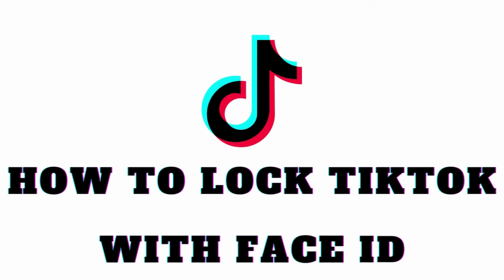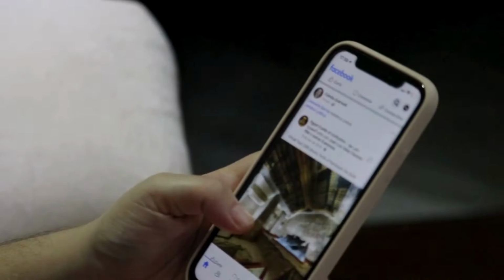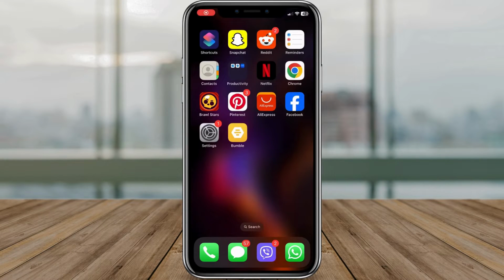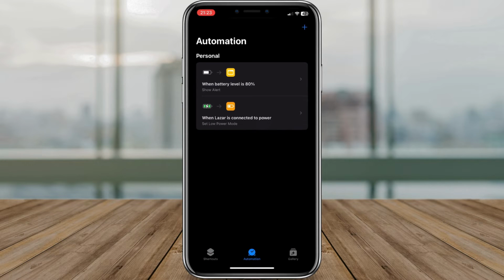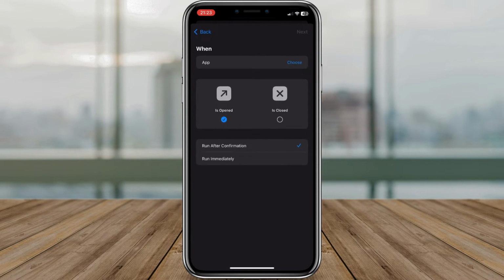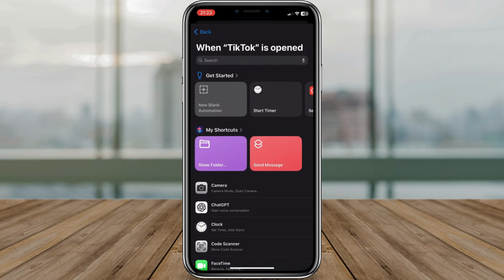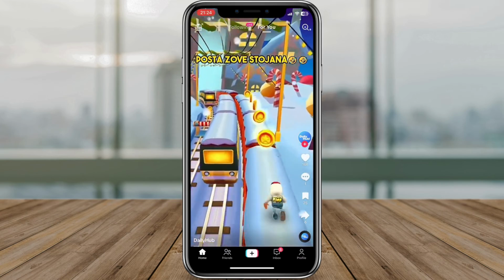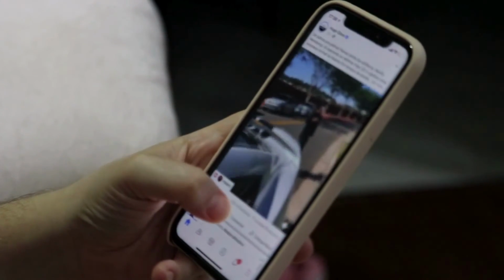How To Lock TikTok With Face ID (Full Guide)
Learn How To Lock TikTok With Face ID

🔒✨ Secure your TikTok experience with our comprehensive guide on 'How to Lock TikTok with Face ID'! 📱🚀 In this tutorial, we'll walk you through the step-by-step process to add an extra layer of protection to your TikTok account using Face ID. From enabling bio-metric authentication to ensuring your privacy, we've got you covered. Watch now and take control of your TikTok security with this full guide! 🌐🔐